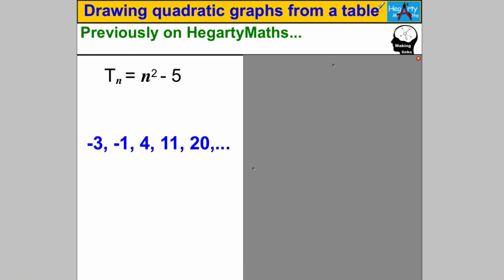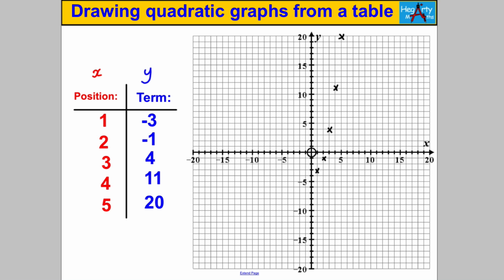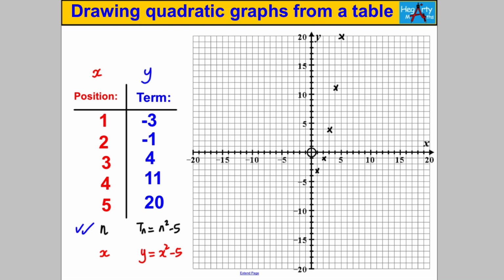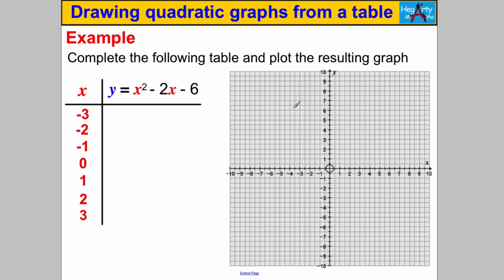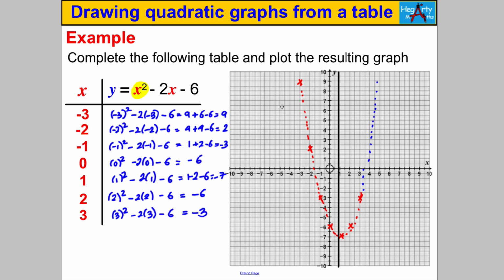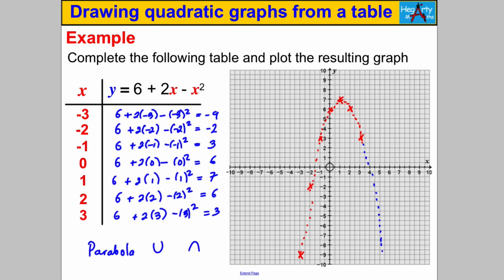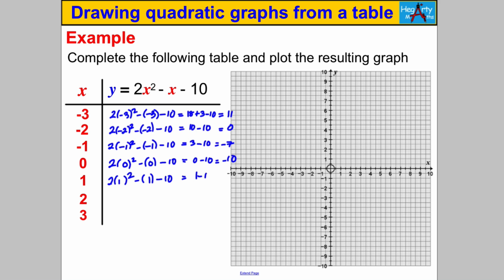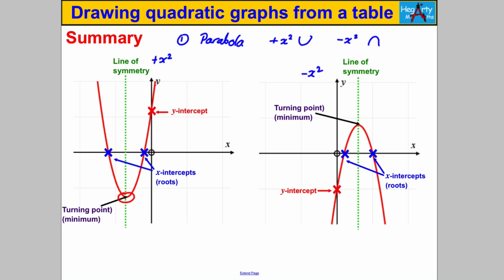Drawing quadratics from a table